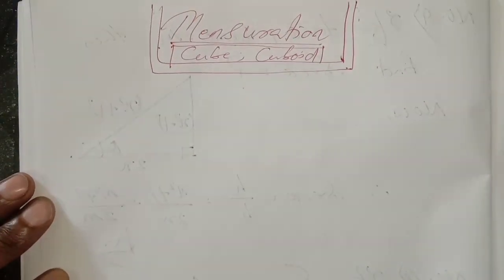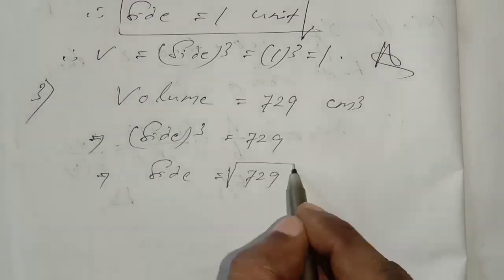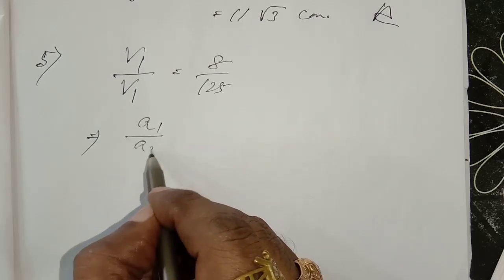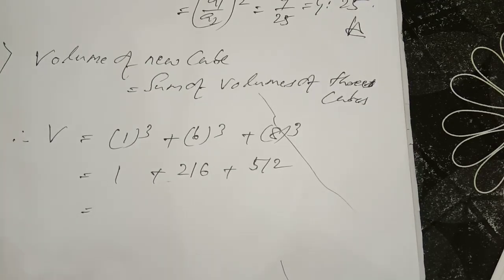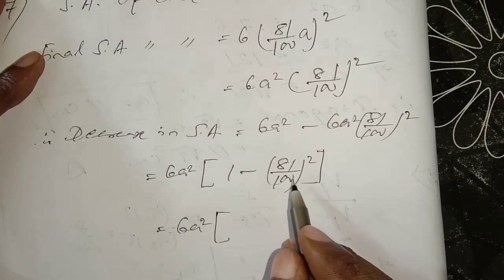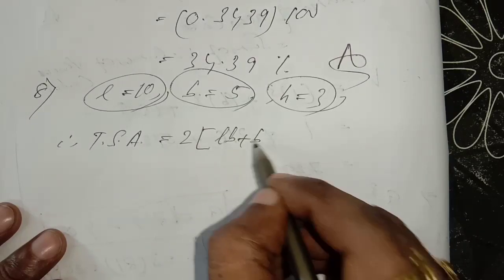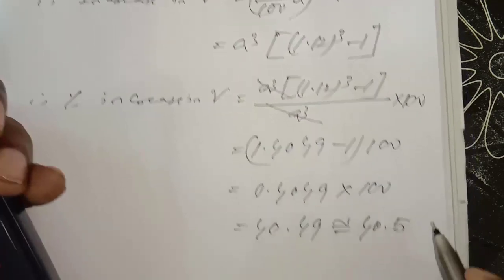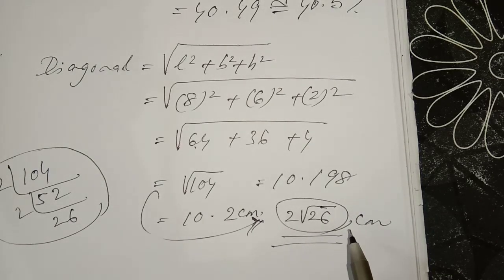Mensuration for Class VIII to Higher